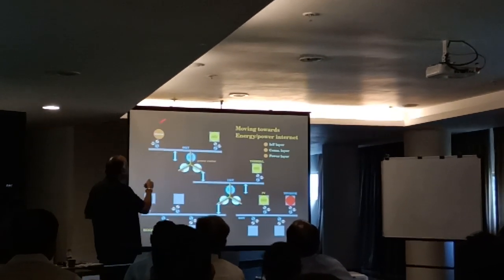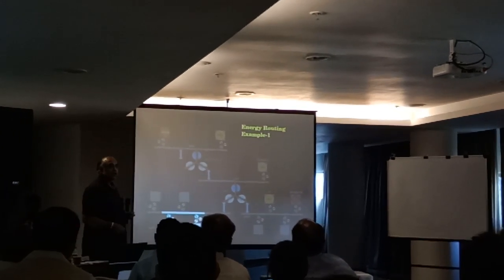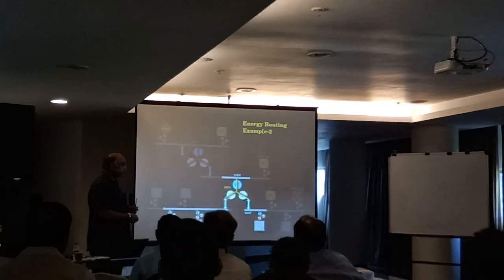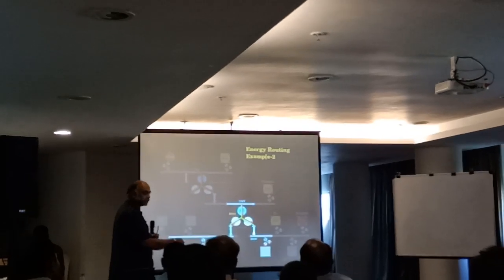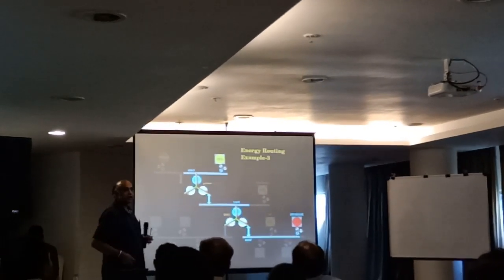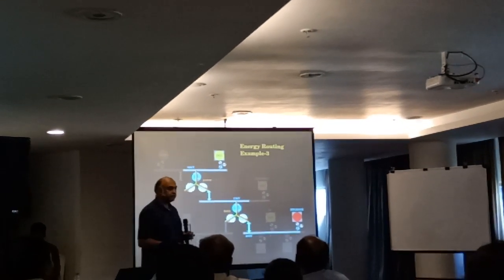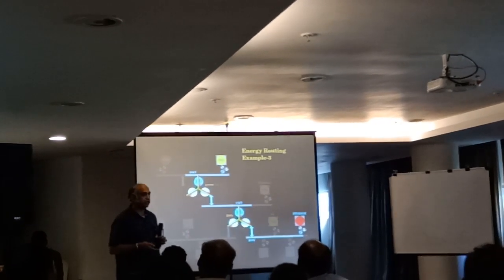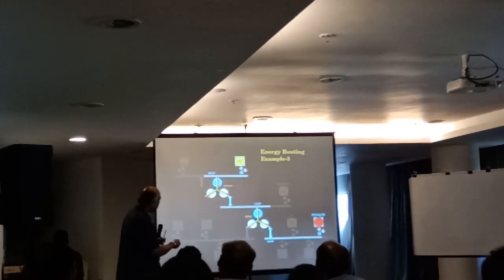EU and India on Horizon2020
A clip from European Union India on Horizon 2020 Guideline for participation in EU-India joint call...